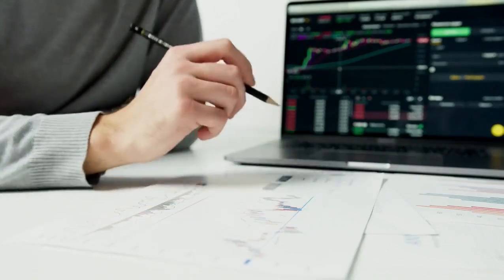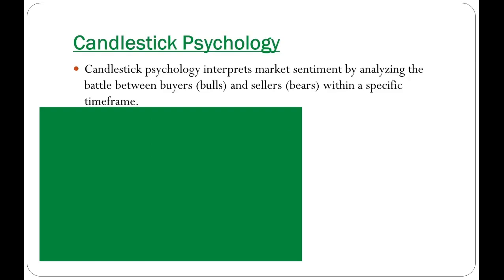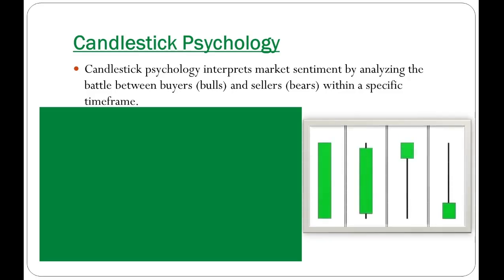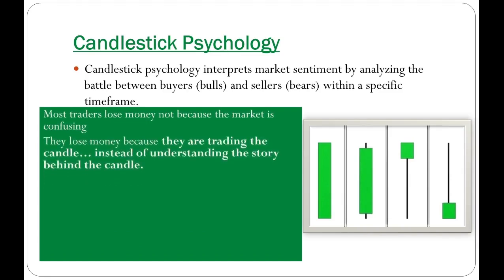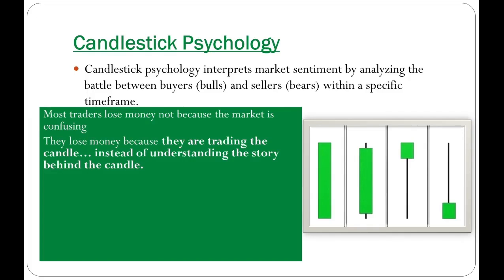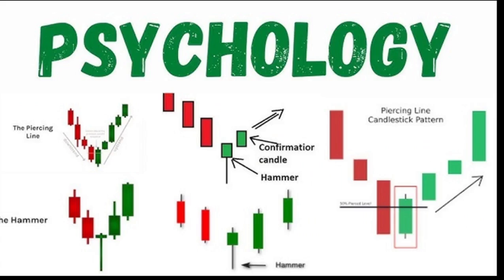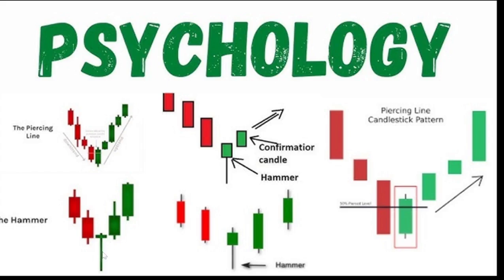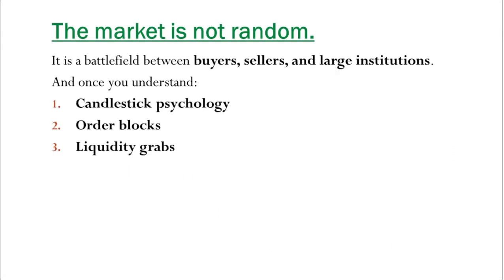Your Candlestick Analysis is Wrong | Here's why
Most traders lose money… not because trading is hard…

But because they don’t understand what the market is actually doing.

They see candles.

Professionals see intentions.

In this video, you’ll learn how to read the market like institutions using:

✔️ Candlestick Psychology
✔️ Order Blocks (Institutional Zones)
✔️ Liquidity Grabs (Stop Hunts Explained)

You’ll finally understand:

Why price hits your stop loss… then moves in your direction

How smart money manipulates retail traders

Where banks actually enter trades

How to stop chasing candles and start reading the market story

This is not a strategy.

This is how the market truly works.

If you are tired of losing trades and feeling confused…

This video will change how you see charts forever.

Price Action Trading Explained

Liquidity Sweeps & Stop Hunts

Market Structure & Trend Direction

💡 REMEMBER:

“Retail traders react to candles…
Professional traders understand the reason behind them.”

Welcome to Eminent Mentor — a channel dedicated to helping new and struggling Forex traders understand the market clearly, protect their capital, and build real trading consistency.

This is not a hype channel.
This is a place for calm, honest, step-by-step Forex education focused on:

• Trading psychology and emotional control
• Risk management and capital protection
• Professional trading discipline and habits
• Simple, practical market understanding
• How to stop blowing accounts and grow steadily

Every video is designed to help you think like a professional trader, not gamble like a beginner.

START YOUR FOREX JOURNEY

Trading Forex involves risk, and results are not guaranteed. Always trade responsibly and manage your risk properly.

Thank you for supporting Eminent Mentor.